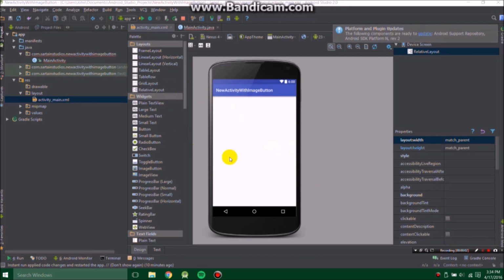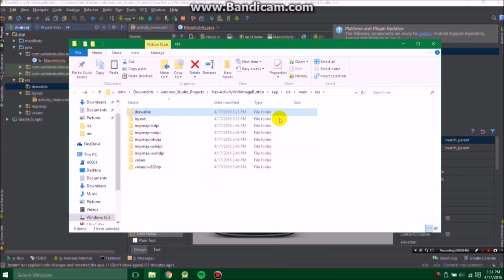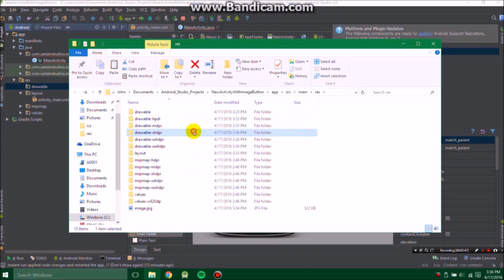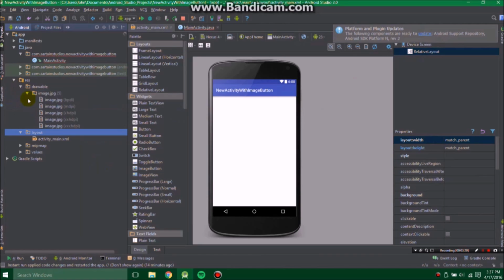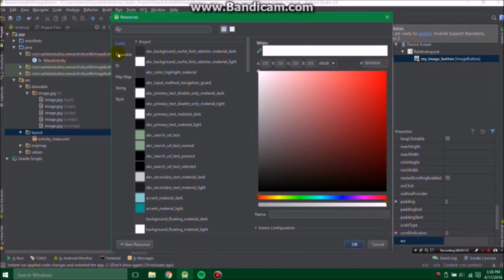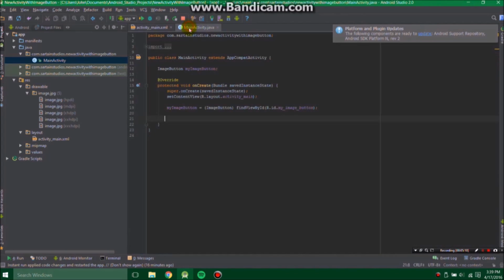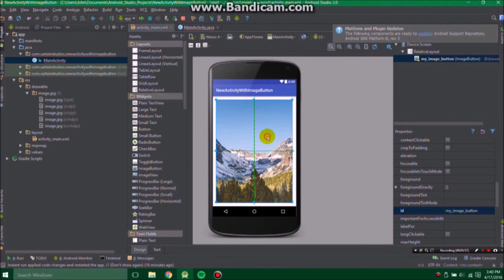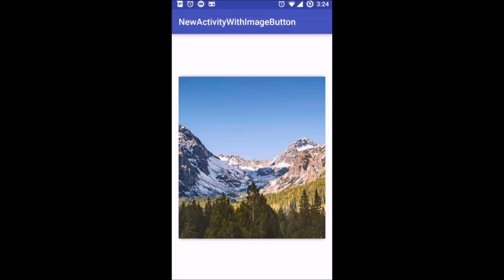How to open a new activity with an image button Android Studio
In this video I am going to show you how to:
Link to GitHub Repository containing the code used in this video:
ABOUT:
Ever wanted to make android apps? Now is your chance to learn from these videos. I started this channel of pure android studios related videos to help people who are new to android development or even programming in general. You can learn a lot from these videos, even how to make your own apps.

Even though I am using android studio for these projects, you should be able to follow along in other programs, like eclipse.
INTERACTION:
Also Any Suggestions are helpful
Send me ideas for videos and whatever else you need